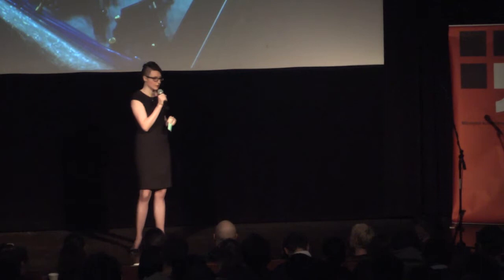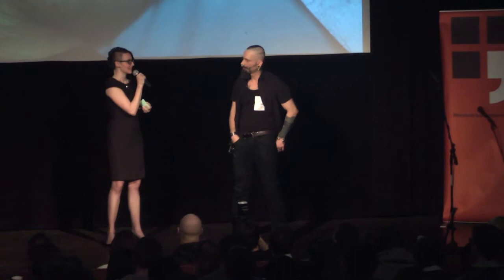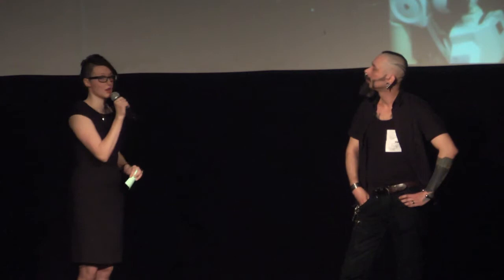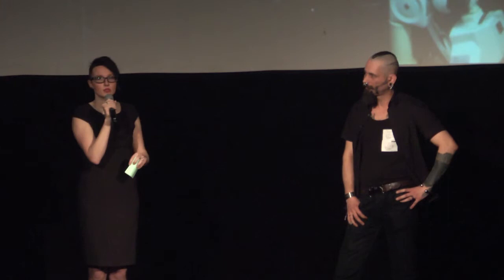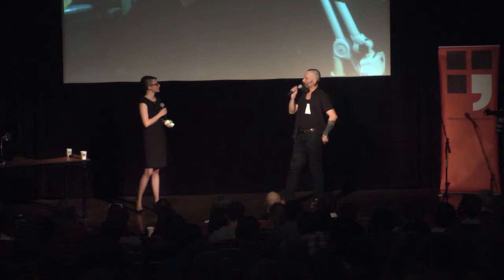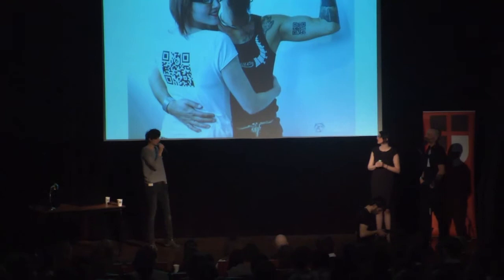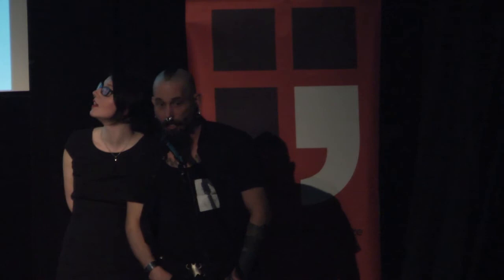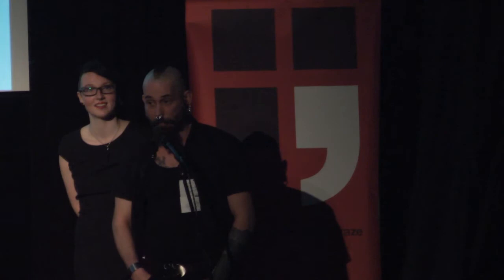Masa Dudziakova: QR bodies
Ink: Connection Between Our Bodies and Technology

Masa Dudziakova at CreativeMornings Prague, March 2015. Free events like this one are hosted every month in dozens of cities. Discover hundreds of talks from the world's creative community